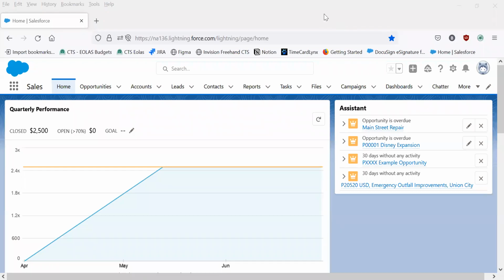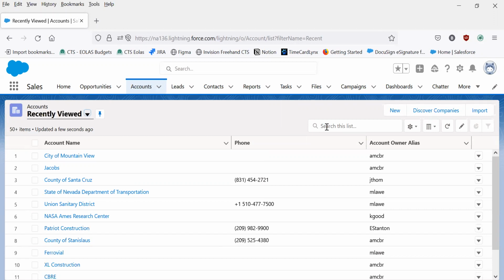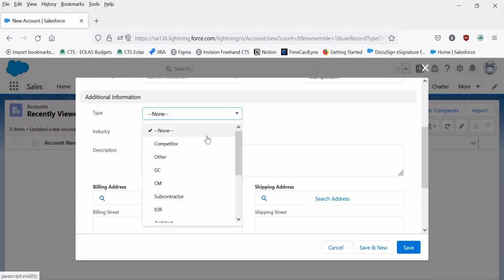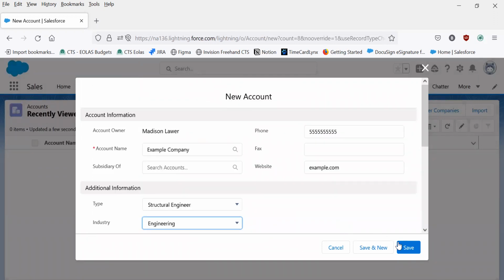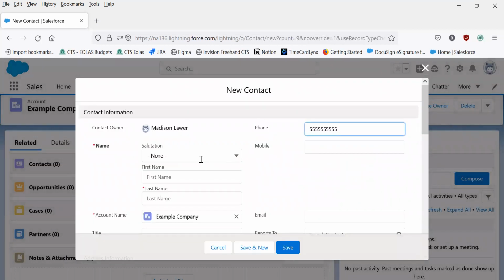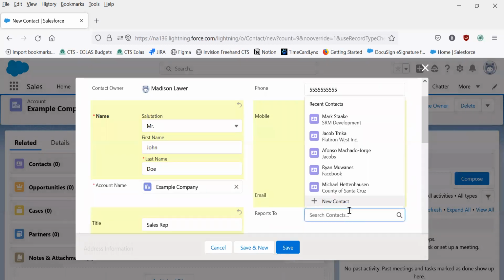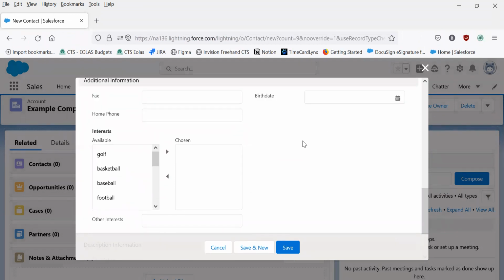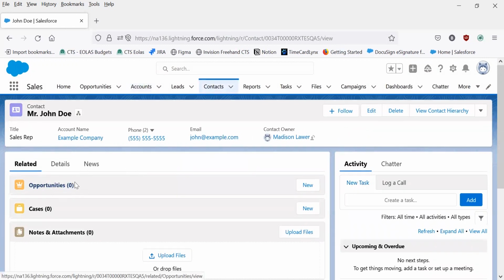Salesforce: Create New Account and Create New Contact on Existing Account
Salesforce Tutorial Regarding Accounts and Contacts